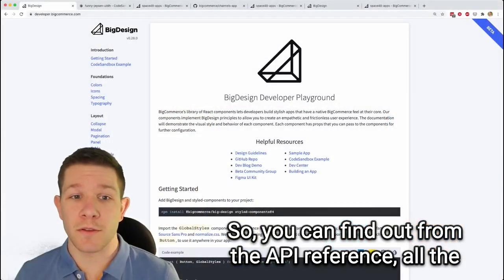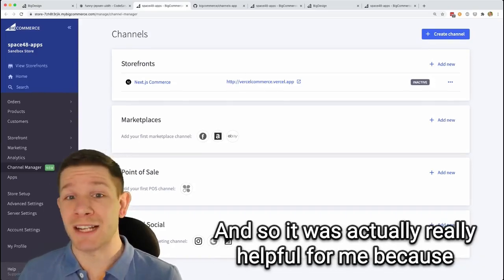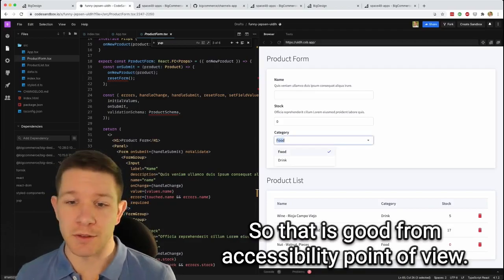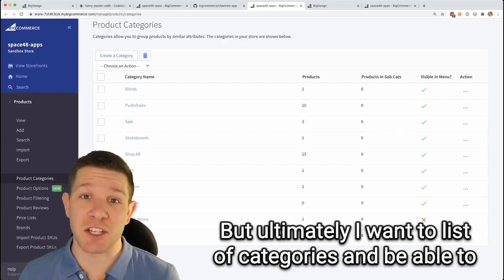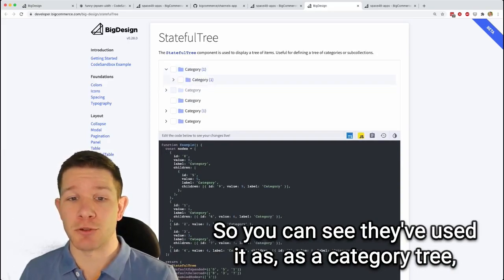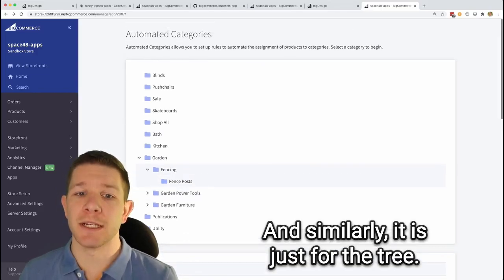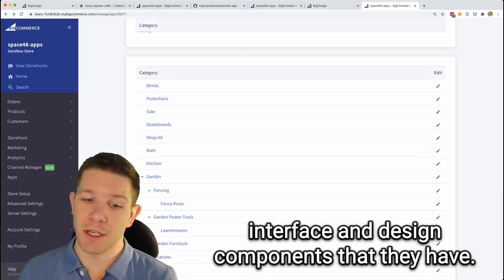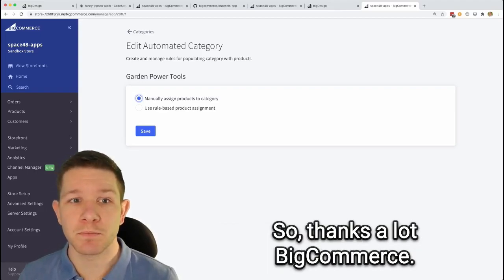My first app using the BigDesign Component Library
My first time experiences using BigCommerce UI library for admin interfaces.